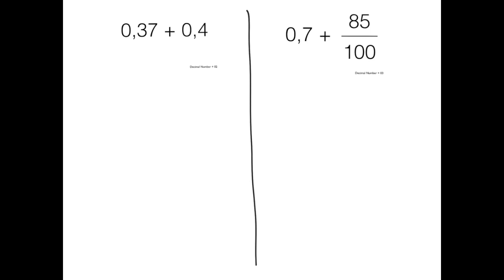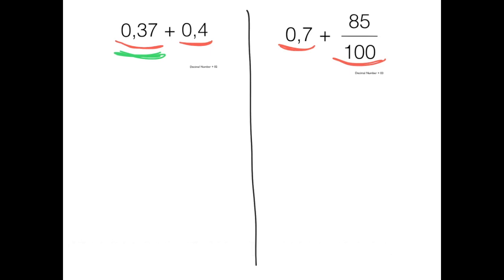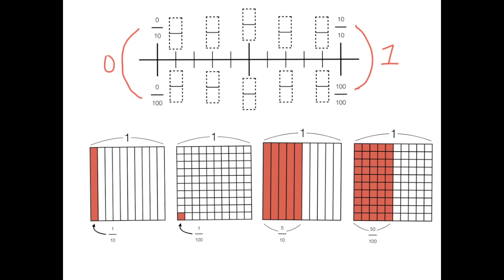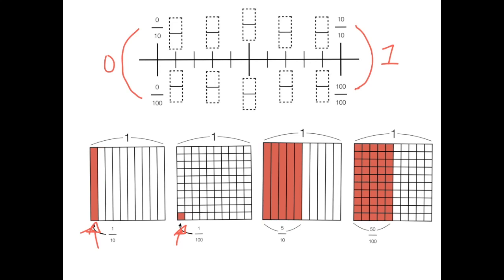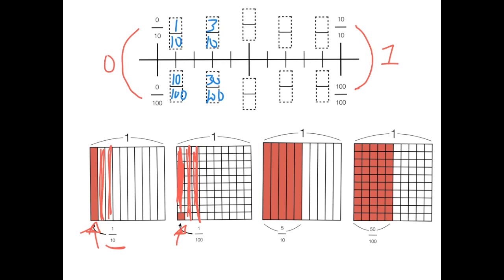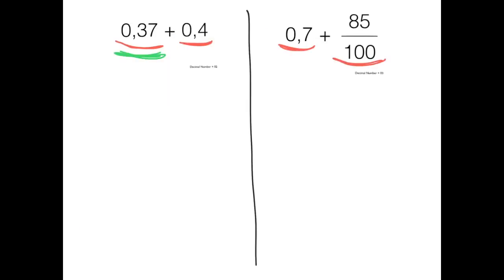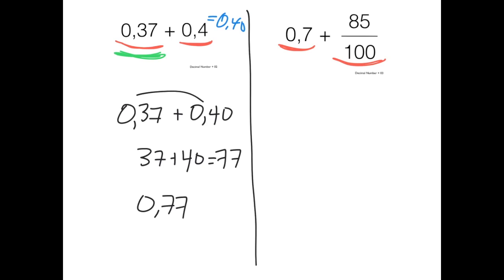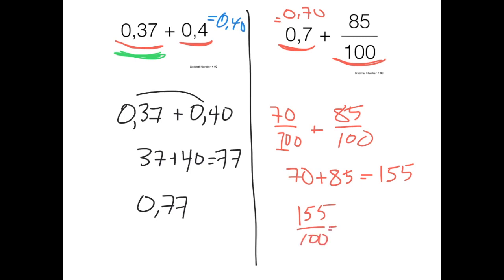Adding Tenths and Hundredths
This video is about Adding Tenths and Hundredths